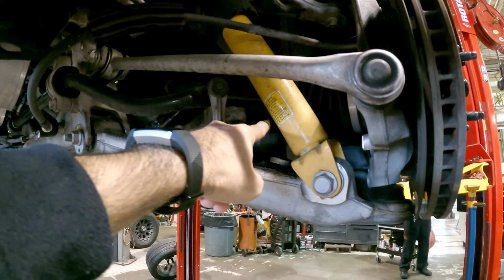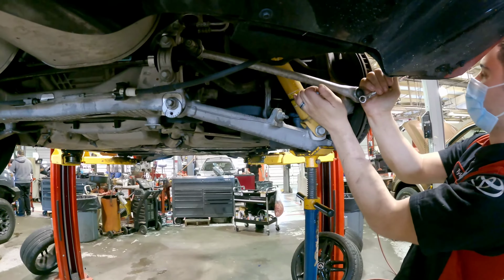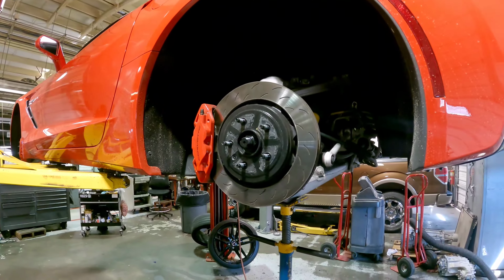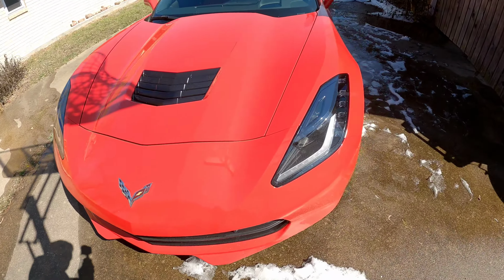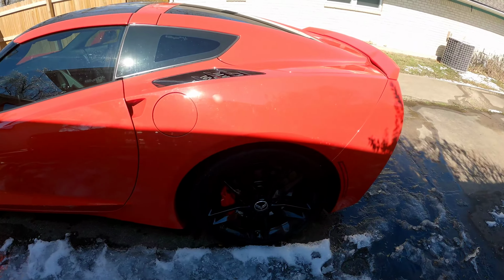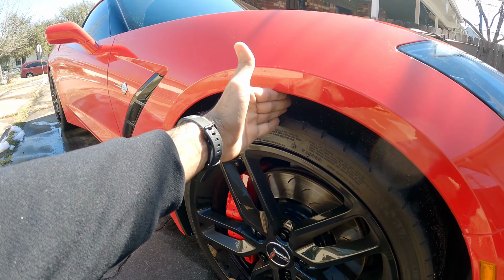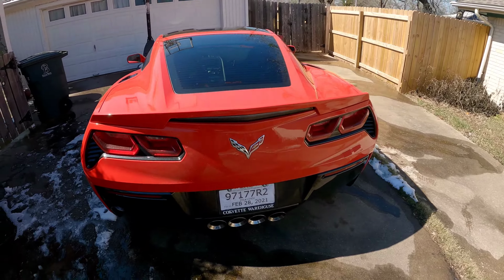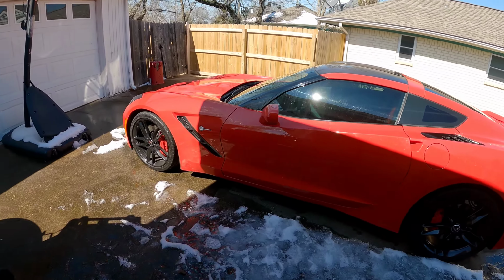I LOWERED My C7 CORVETTE on the STOCK BOLTS! EASY and FREE!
Hey everyone welcome back to another video! Today I take the corvette into the shop to get the car lowered on the stock bolts! I hope you enjoy the video!

Some Gear Used to Film:

Samsung Galaxy Note 10+

Joby Phone Tripod

GoPro Hero 9 Camera

GoPro Suction Mount

GoPro Floating Hand Grip

GoPro Action Quick Clip

60-Inch Lightweight Tripod